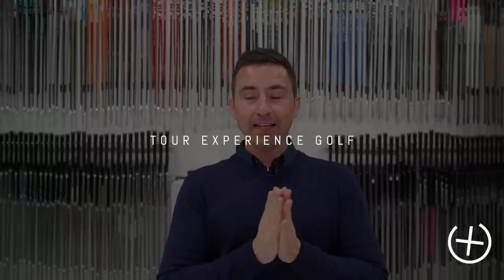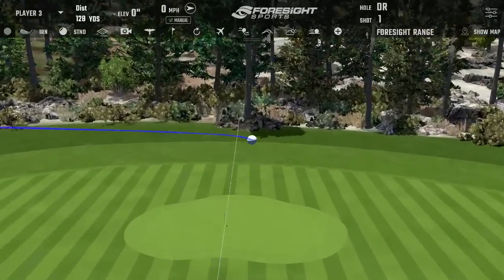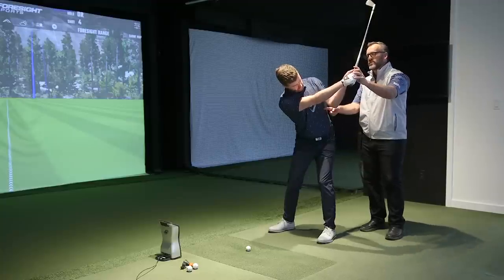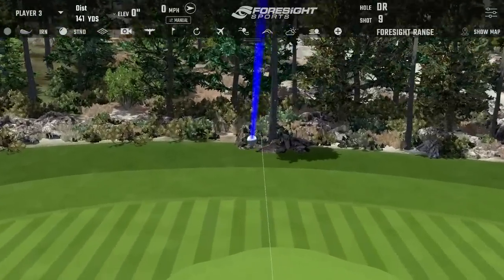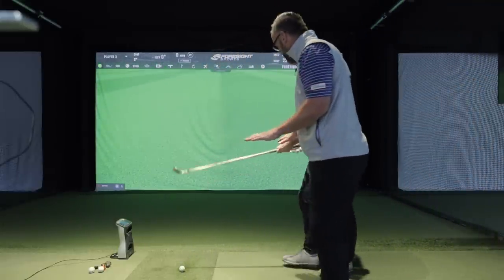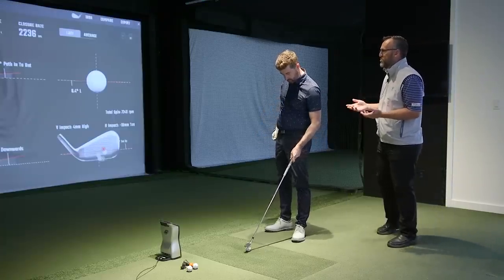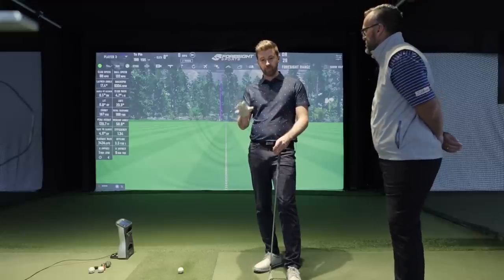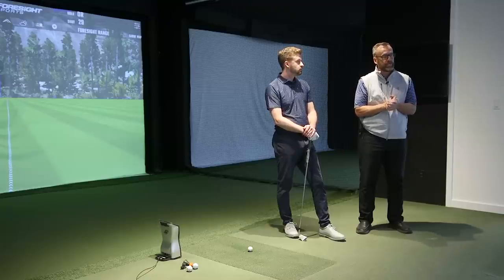Fix the Flying Elbow, Get More Speed & Accuracy // Swing Journey with Scott Cowx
Scott helps Matt control the motion of his trail elbow, leading to a better position at the top and more freedom in the downswing.